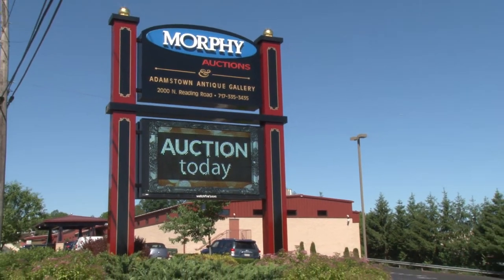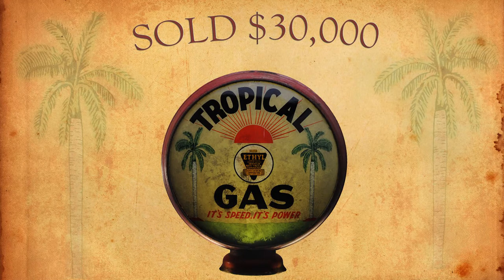tropical glass globe record selling price